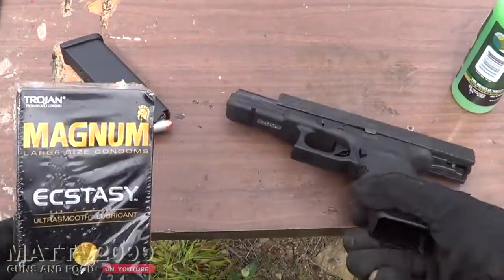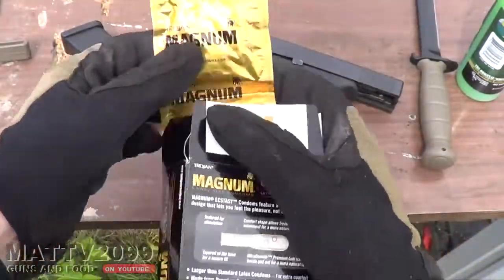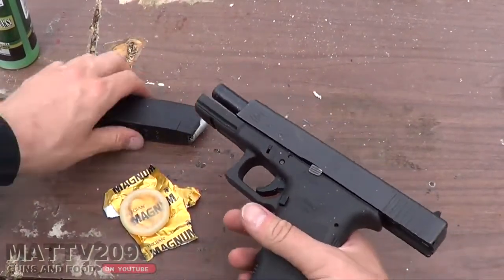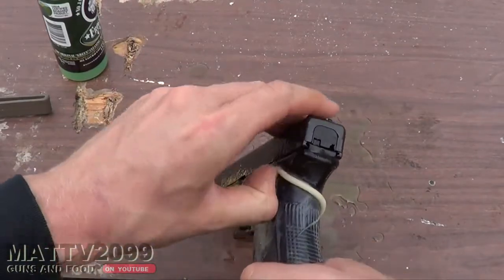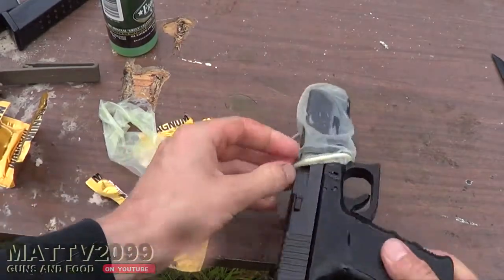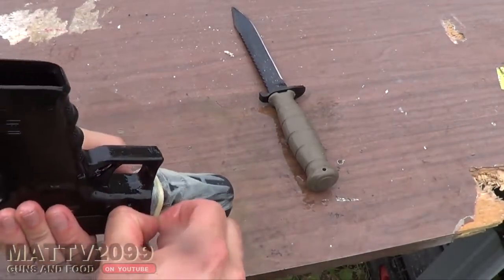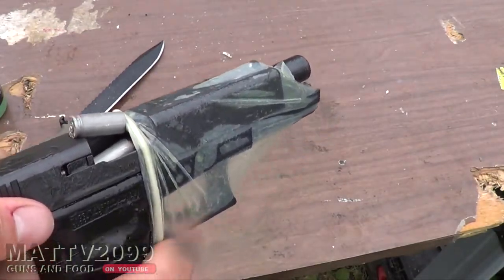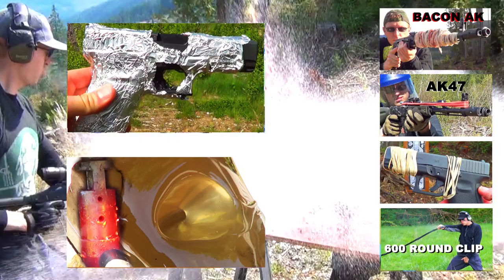48 Will Magnum Condoms Disable A GUN 10mm glock 20 | MattV2099